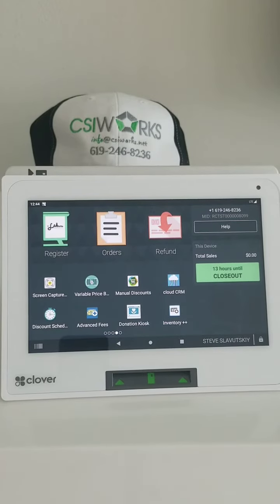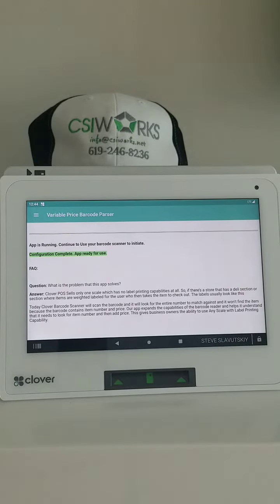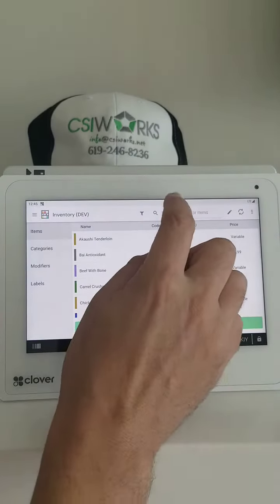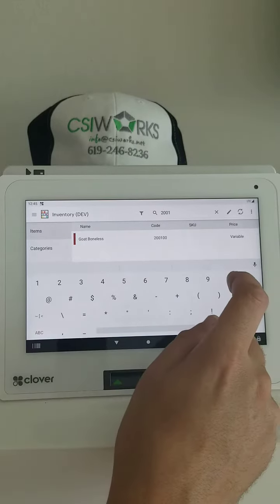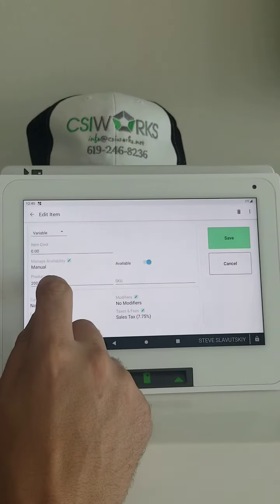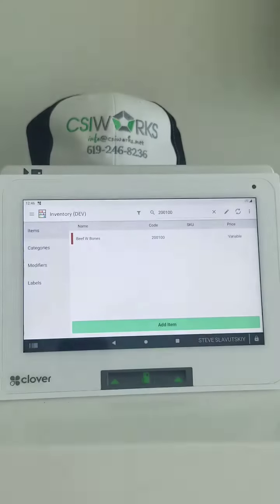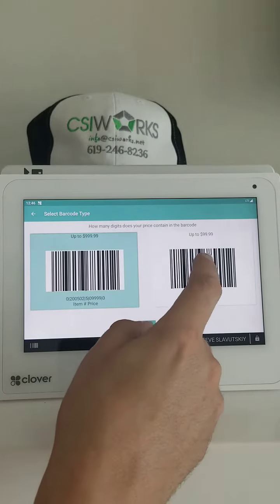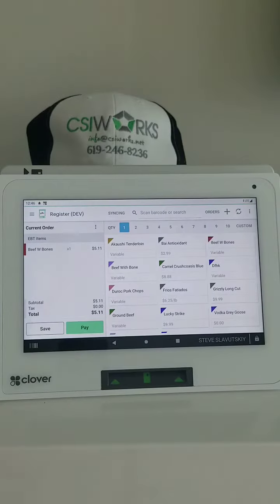Detailed Instructions on Price Embedded Barcode Setup on Clover